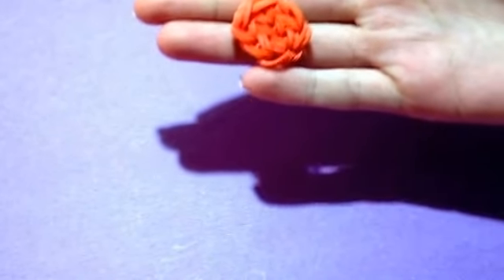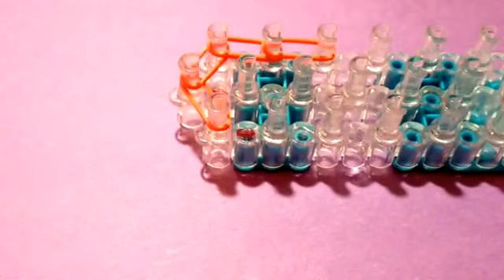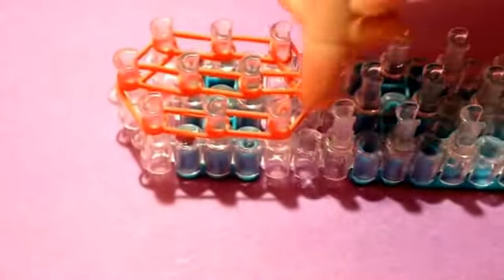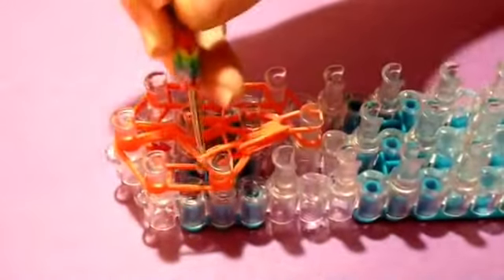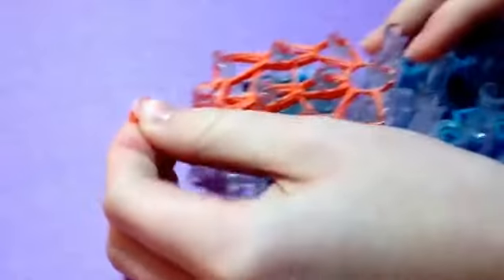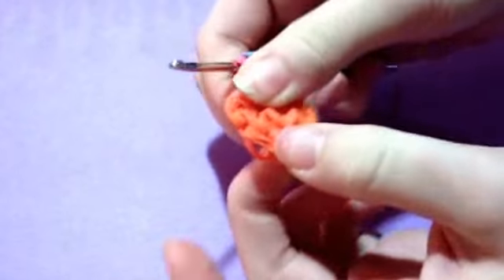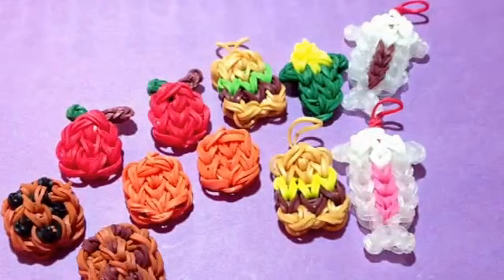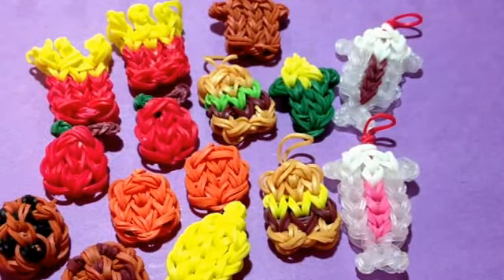How to Make an Orange Charm on the Rainbow Loom - Original Design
This video shows you how to make an orange charm on the Rainbow Loom. This charm requires one loom, hook, and rubber bands. This is an original design by me so I hope you like making it and the charm itself. Enjoy!!